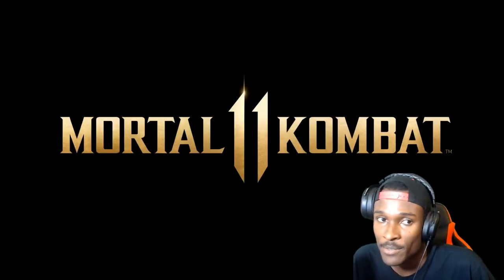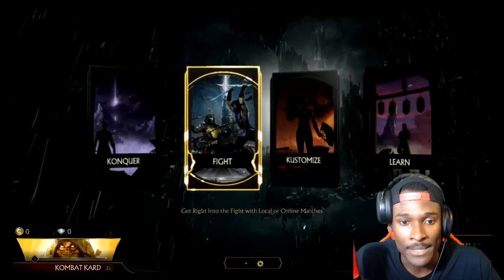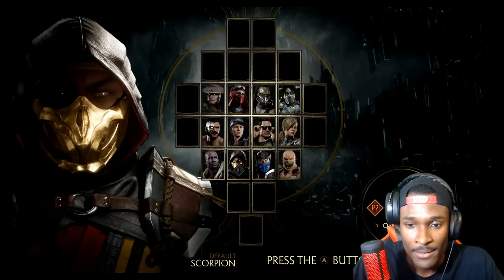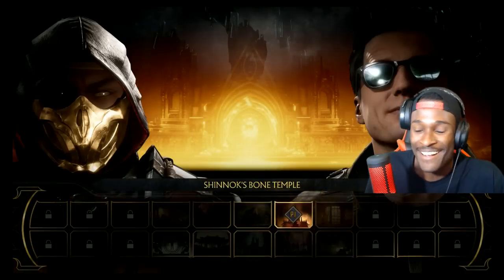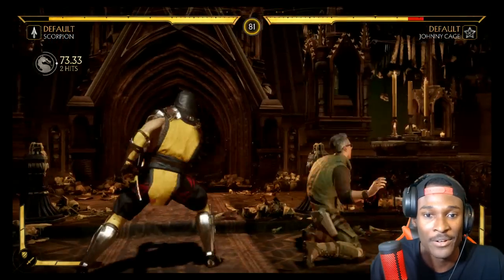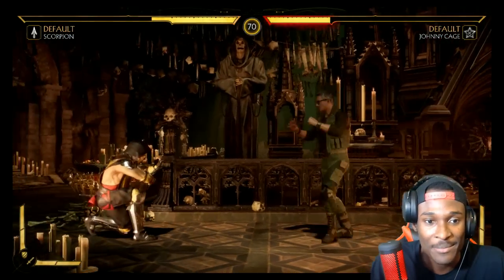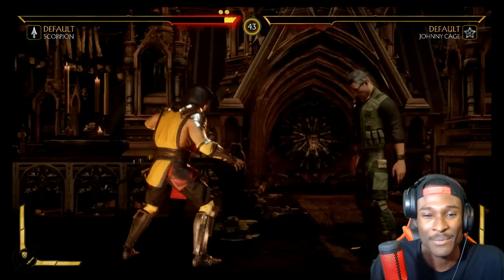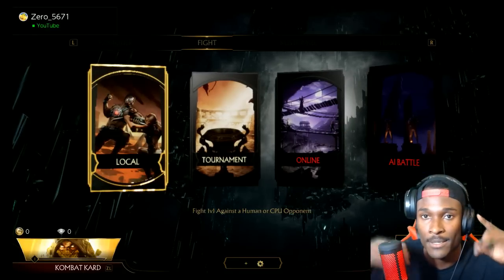Mortal Kombat 11 Nintendo Switch Gameplay Impressions!!! (How Does it Run)